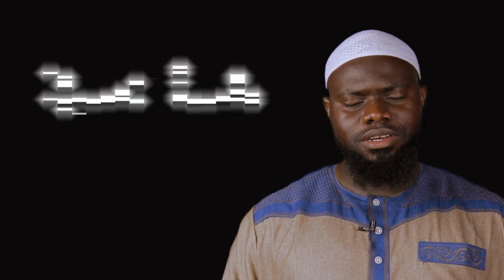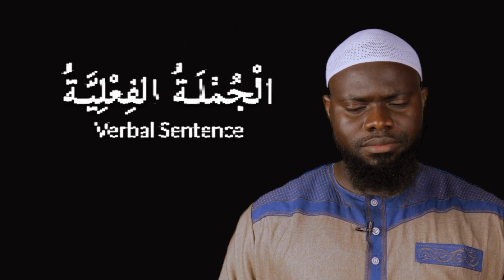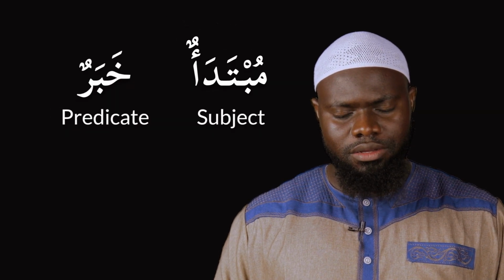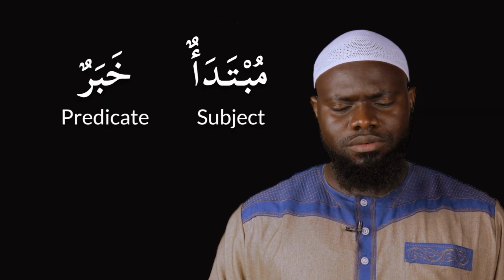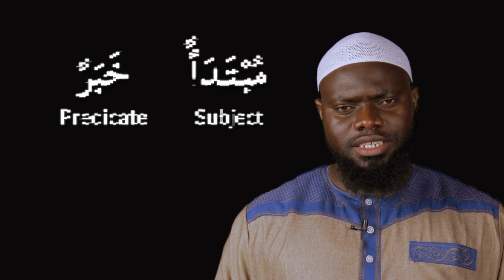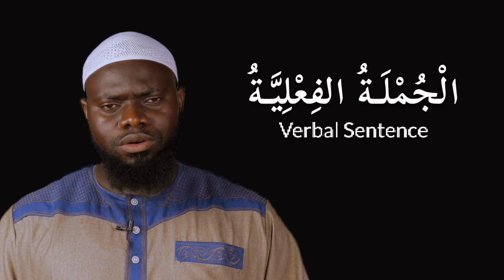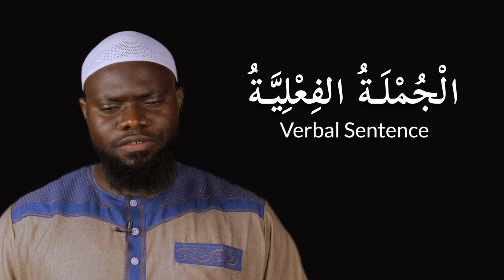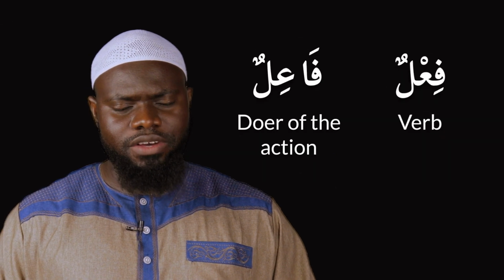Weekly Arabic Lessons | Madina Book 1 | Introduction | Dr. Alieu Gibba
This is the introduction from the Weekly Arabic Lessons.